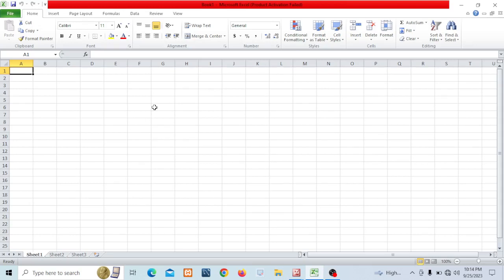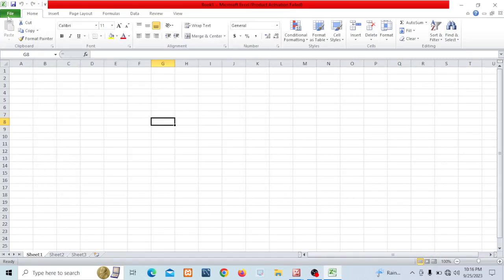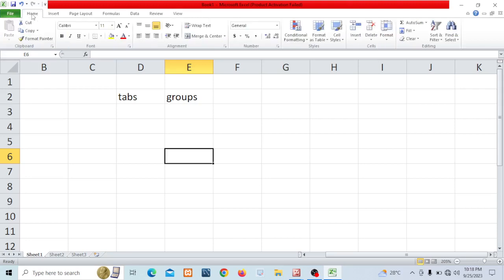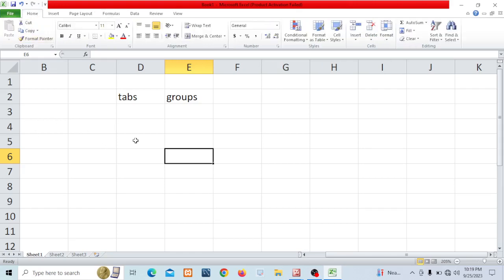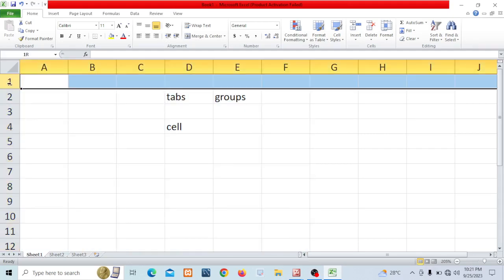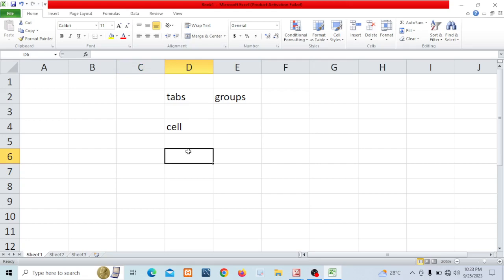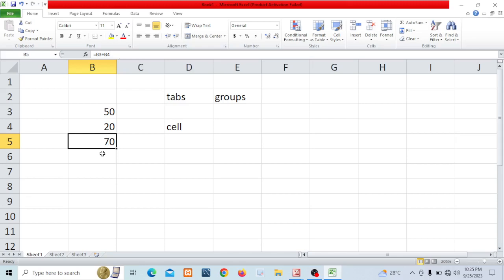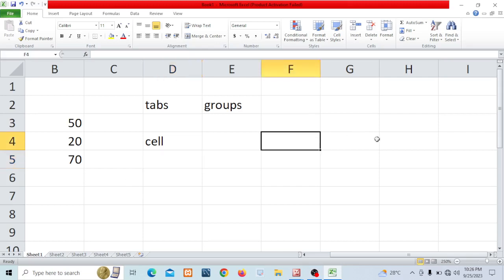Microsoft Excel - Lesson 1 of 50